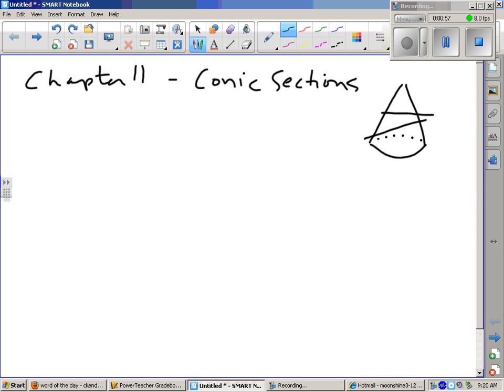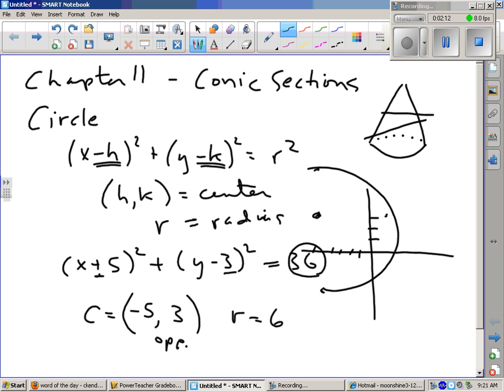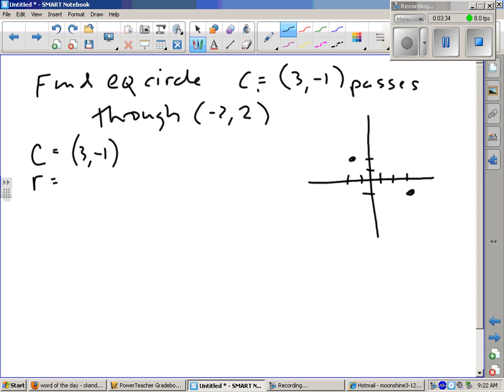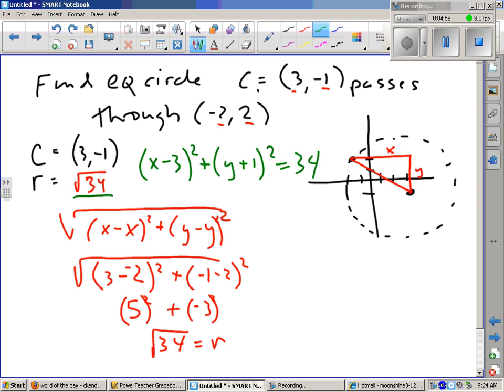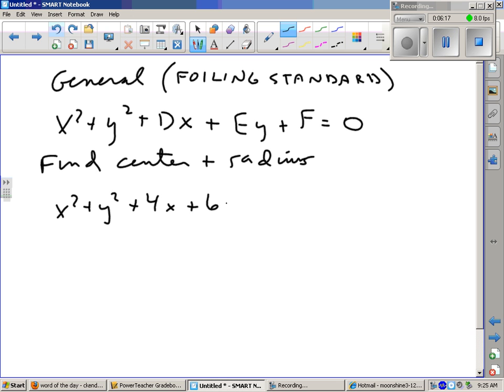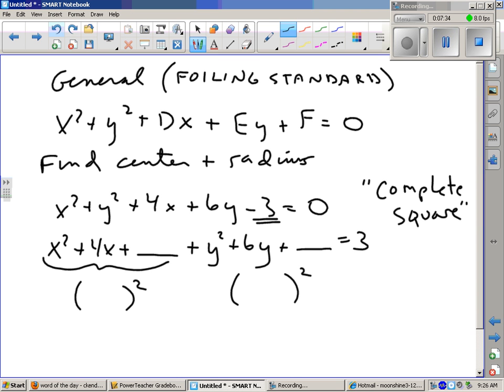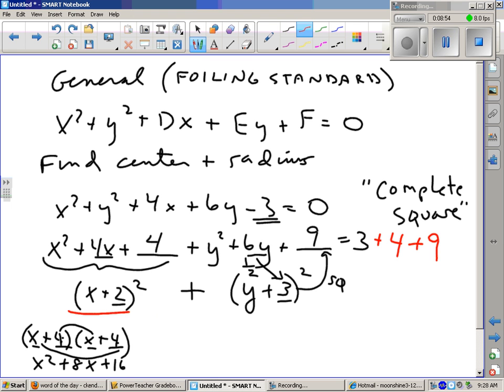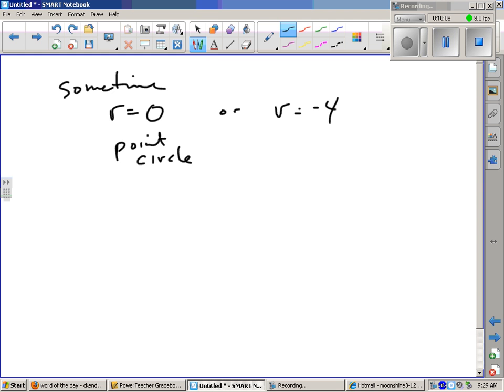Trig 11 1 video